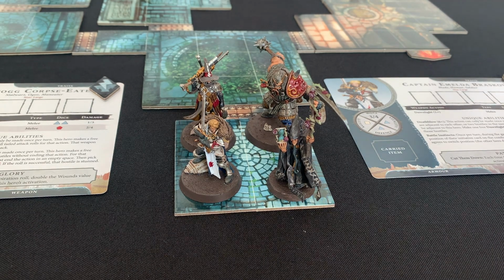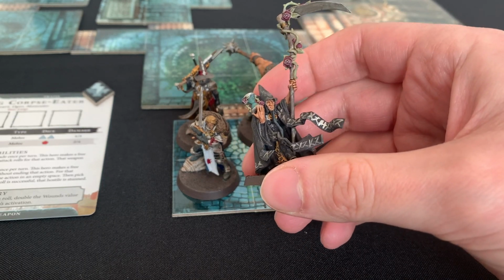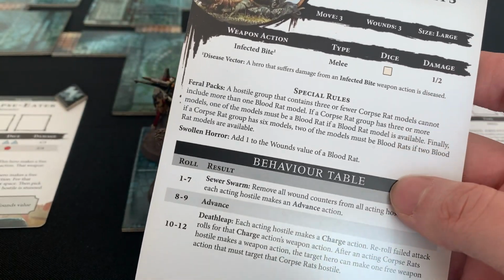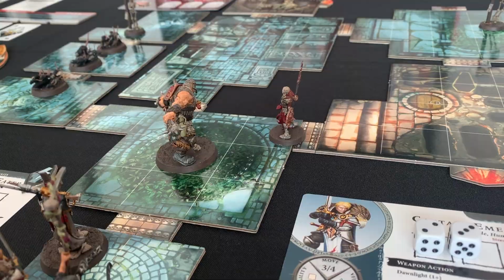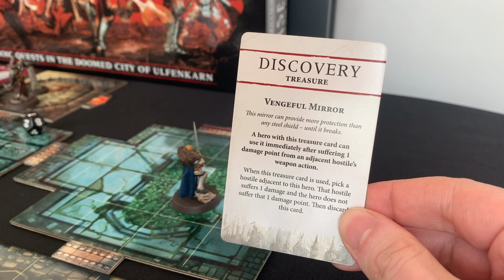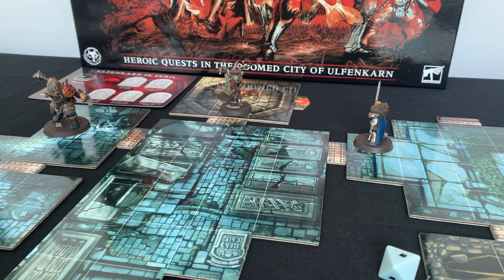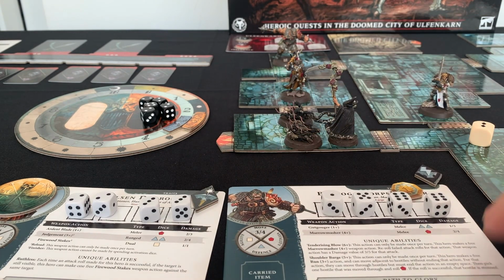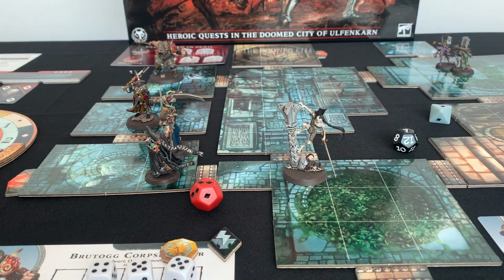Warhammer Quest: Cursed City - Barrow Lane Hunt Part 1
Adam delves into his first Hunt in Warhammer Quest: Cursed City

Tools We Use:

Video Editing: Adobe Premiere
Cameras: